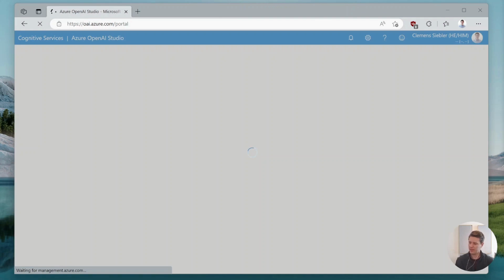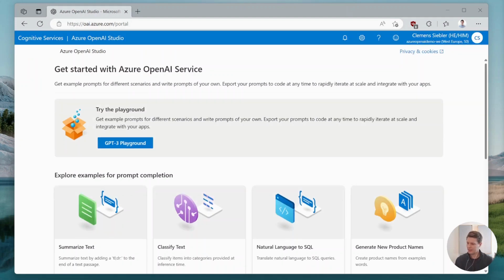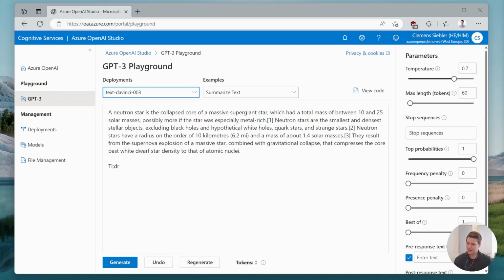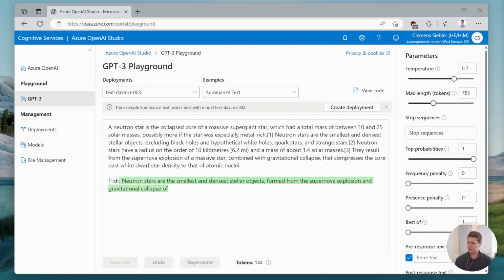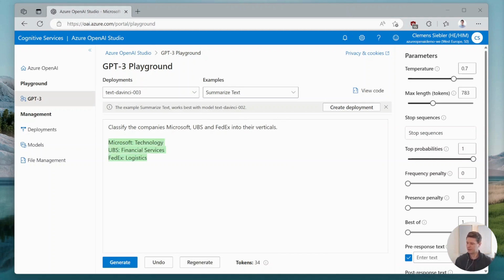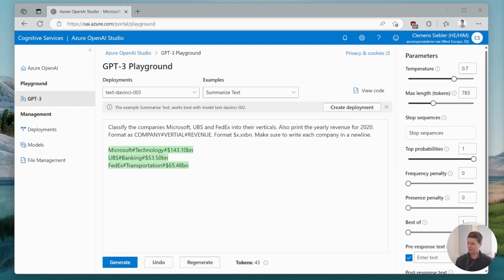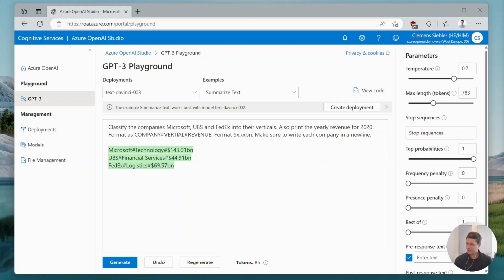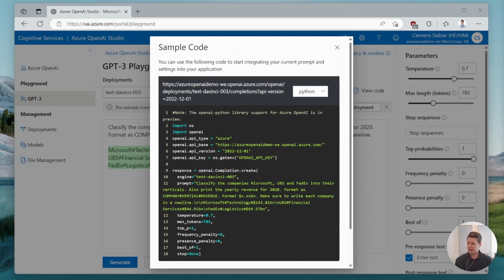Azure OpenAI Service - Studio Overview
This video gives a short introduction how you can use the Azure OpenAI Studio for accessing GPT-3 models, like text-davinci-003 for writing prompts.